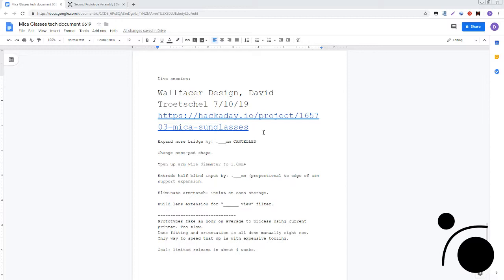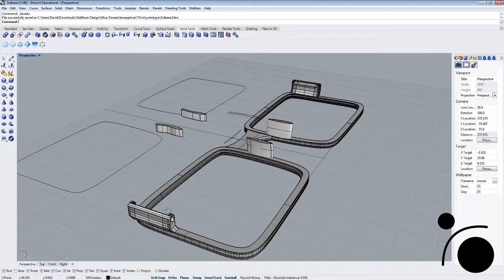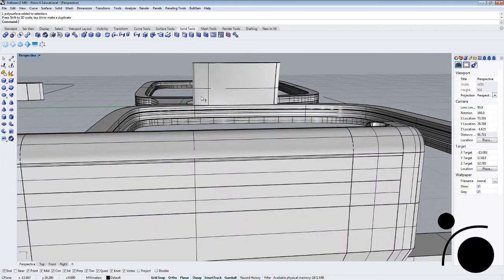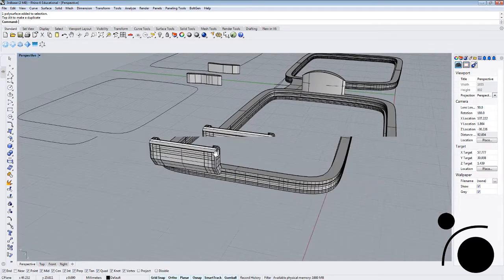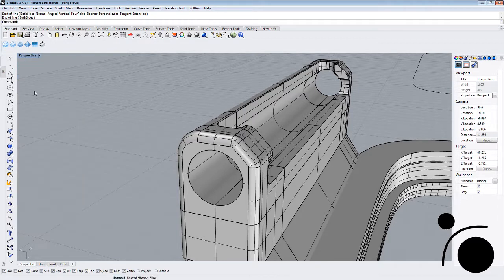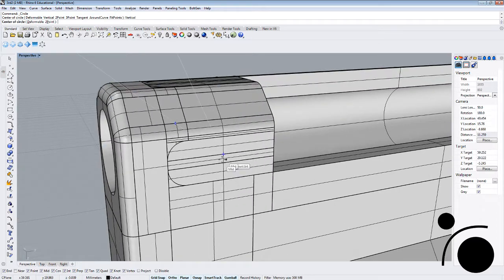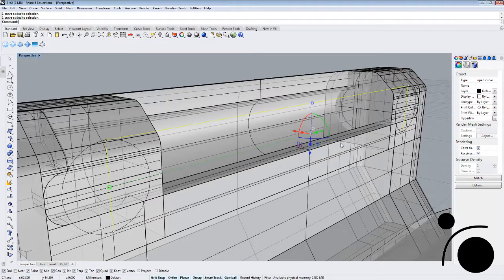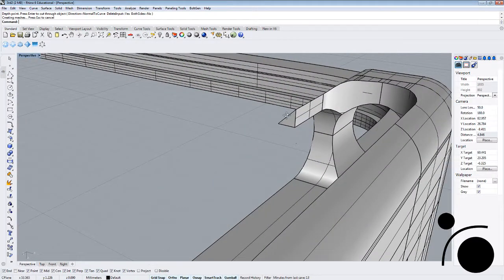Mica Sunglasses Prototype 3 part 1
Rhino 3D Session Wallfacer Design
I change my mind on the arm design completely at the end, pretty amusing.